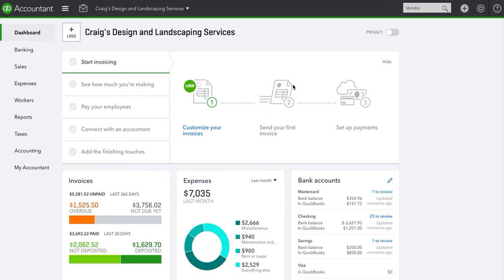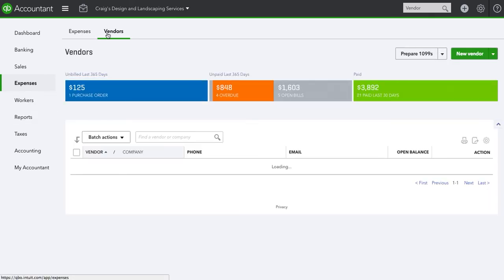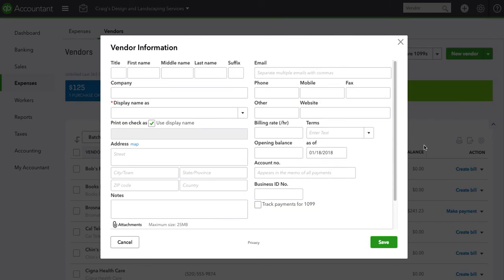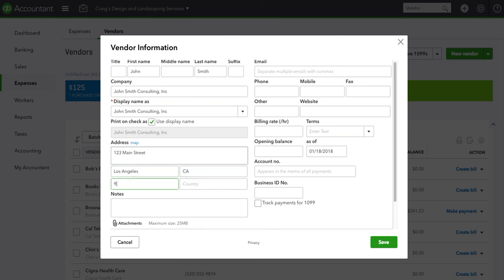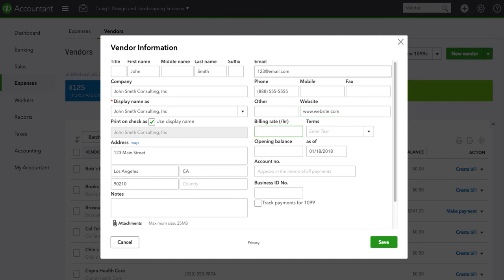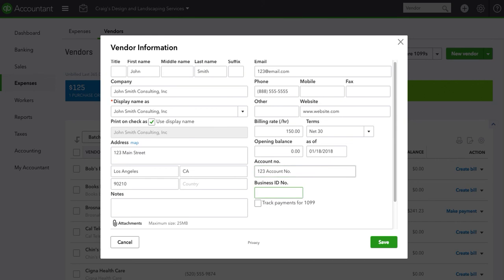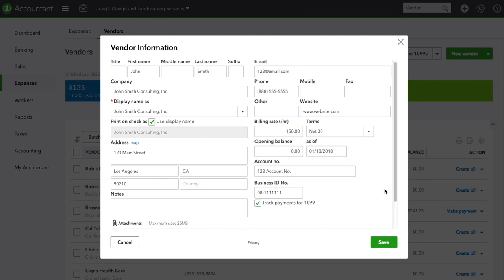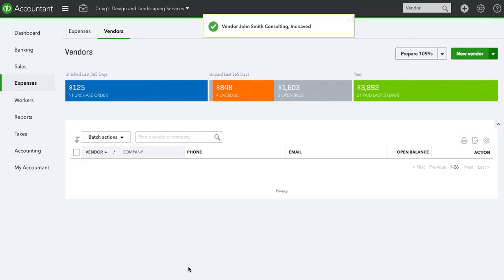How to set up 1099 in Quickbooks Online - Honest Accounting Group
Learn how to set up vendors as 1099s in Quickbooks Online.

Honest Accounting Group is a Quickbooks Consulting and Bookkeeping Firm, located in Sherman Oaks, CA.  Founded by Enoc Garcia in 2014.